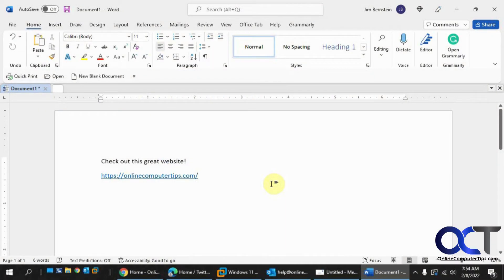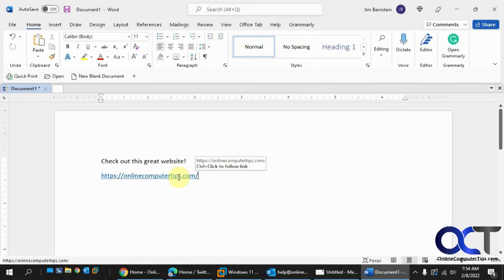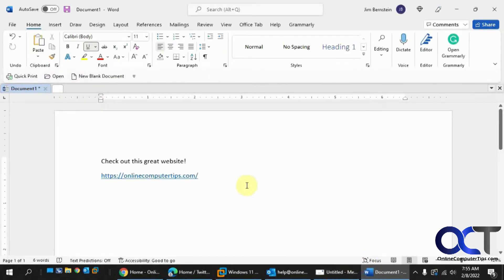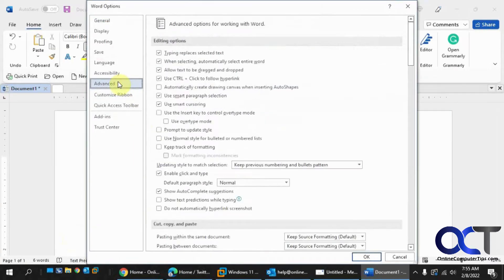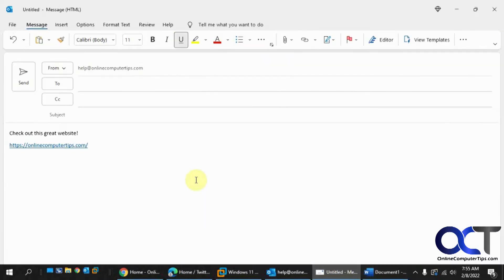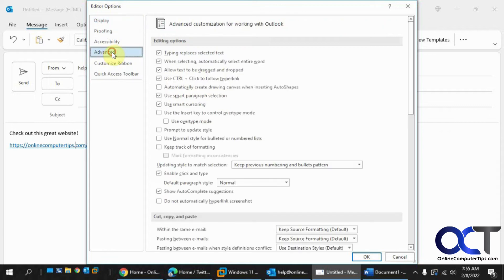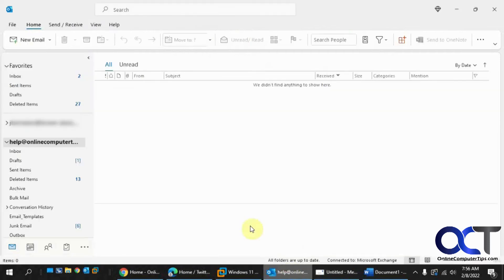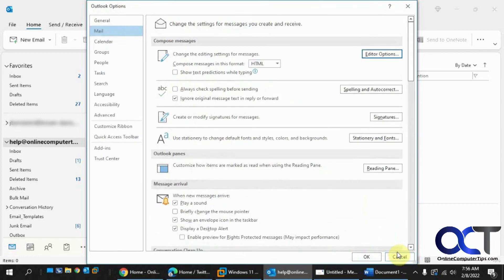How to Disable the Ctrl-Click Requirement for Hyperlinks in Microsoft Word and Outlook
If you work with Word and Outlook, you know that in order to open a hyperlink website address you have in a document or email, you will need to hold down the Ctrl key on your keyboard while clicking the link (URL) with your mouse. This is done so you don't accidentally open a link while editing your document or writing your email.

Fortunately, this is easy to turn off and you can do it for both Word and Outlook with just a couple of clicks.